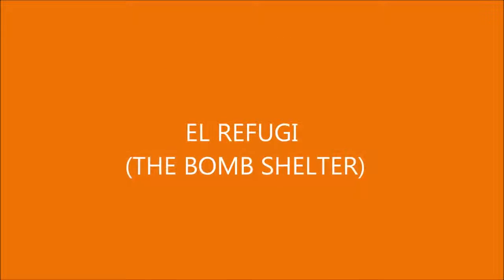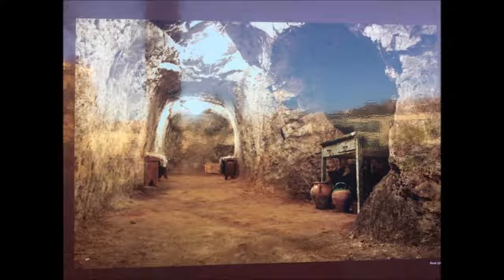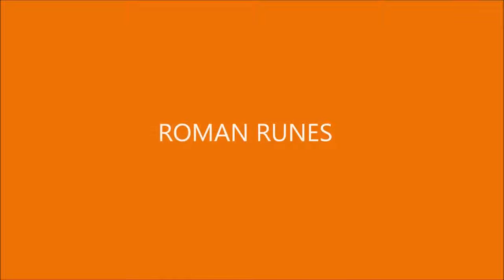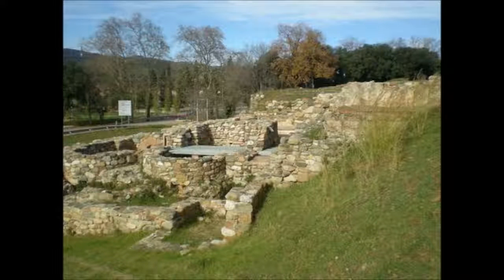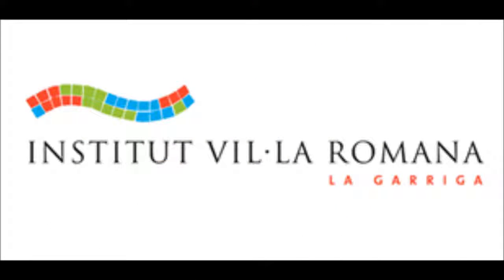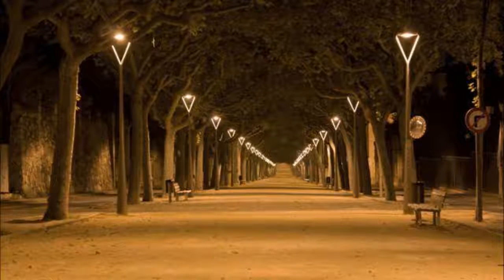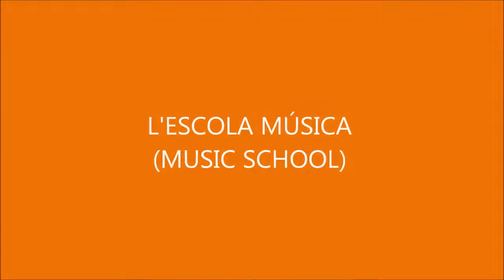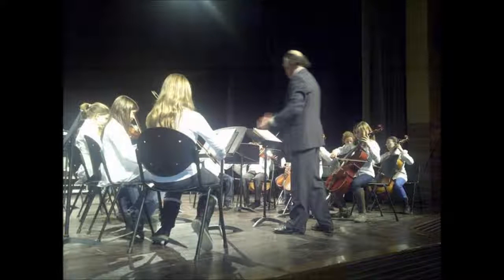Places in la Garriga (part 1)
Vil·la Romana 2nd ESO students .
2016-17